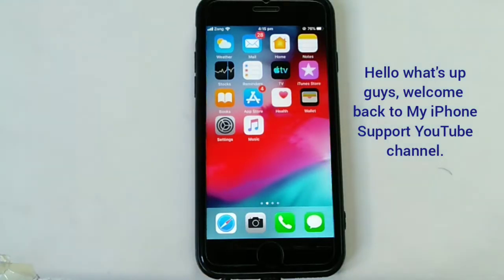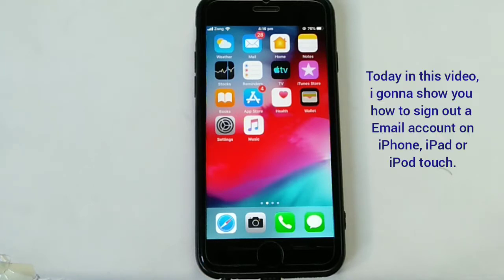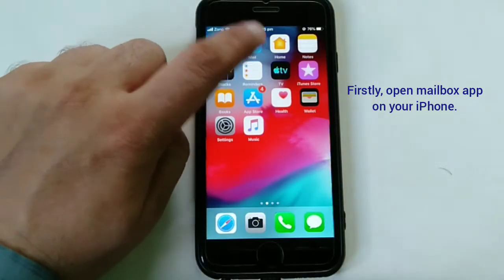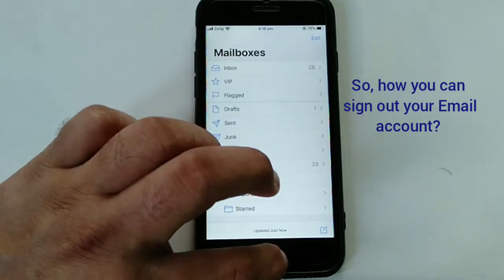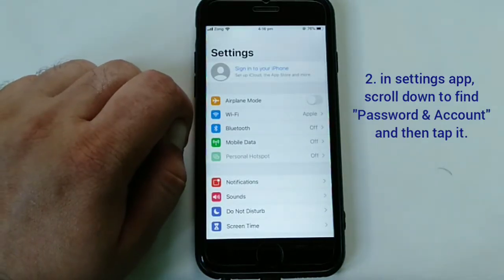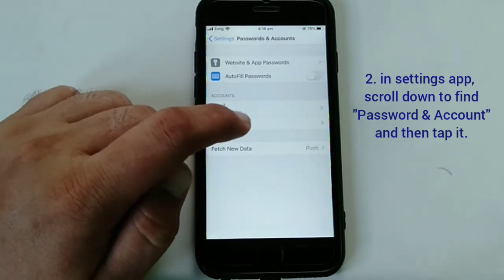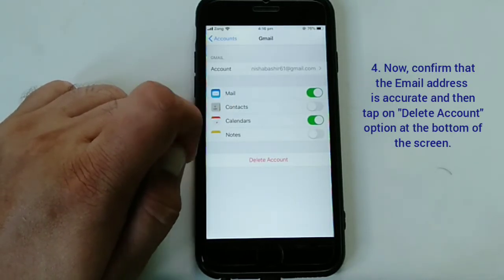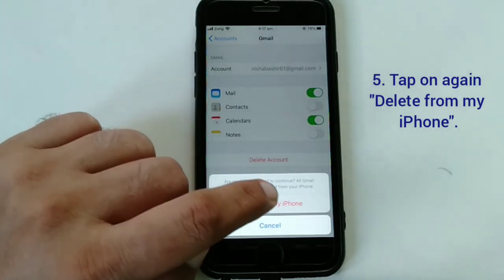how to remove/sign out of a mail account on iphone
Today's video, I gonna show you how to remove iPhone mail account because it is not that easy to find how to signout of iPhone mail and how to use iPhone mail in iOS 12. Everything should be the same on iOS 13 so you don't have to worry about that...